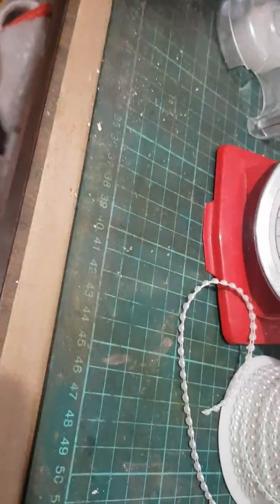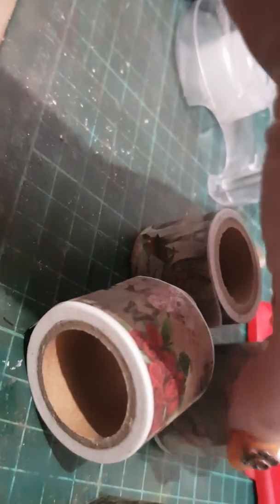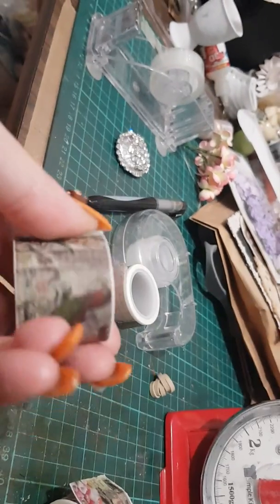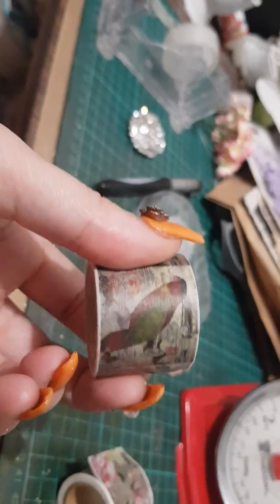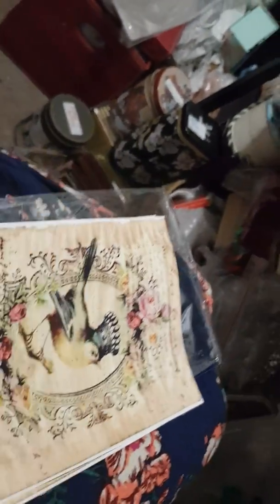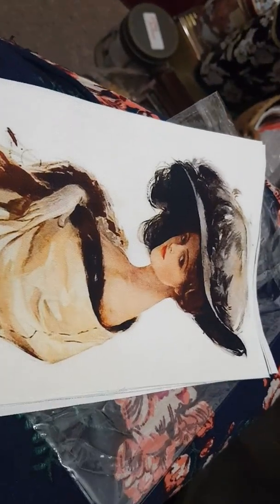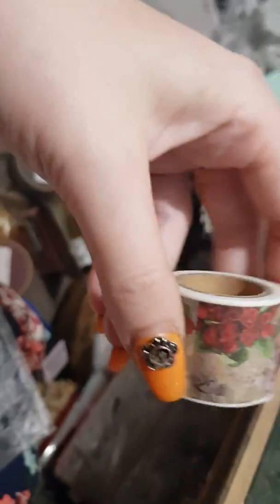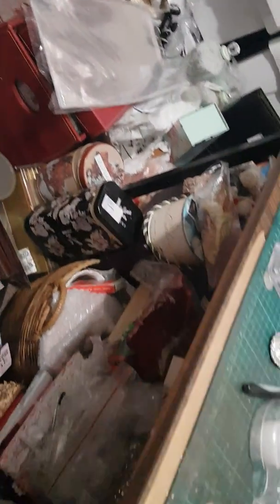Beautiful washi tapes from Aliexpress